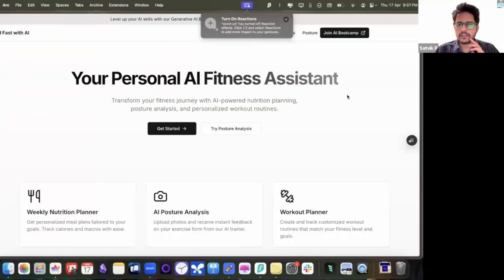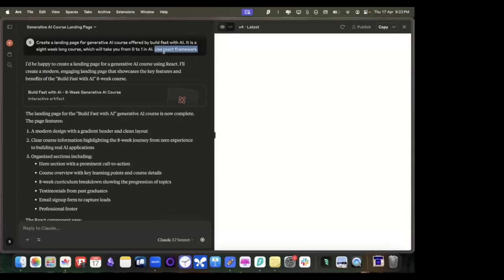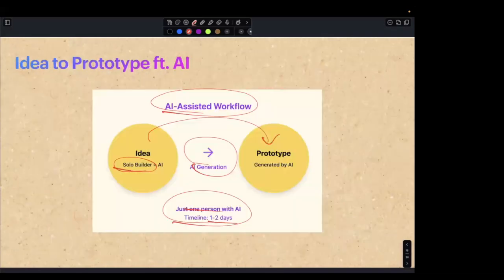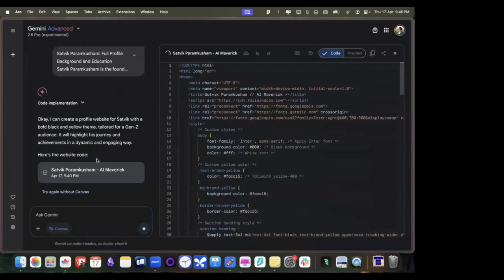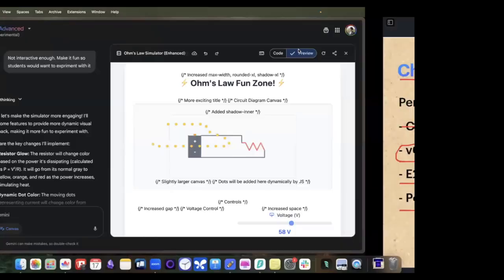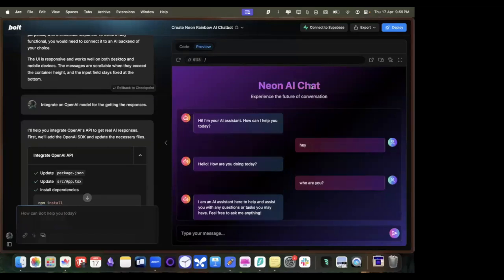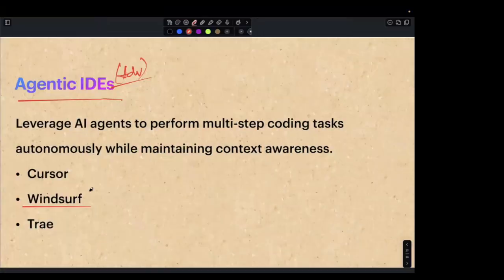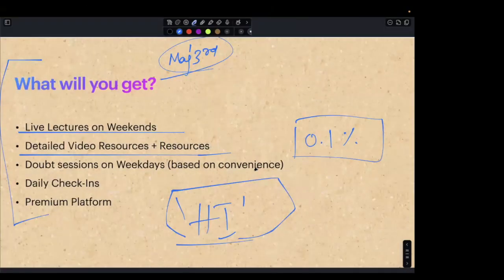Vibe Coding 101: Create Stunning Websites & Apps in Minutes | No Coding Experience Needed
🚀 Master the art of Vibe Coding - web development that lets you build websites and apps in minutes without writing code!

In this comprehensive tutorial, Satvik Paramkusham, an IIT Delhi alumnus and AI expert, walks you through the exciting world of Vibe Coding - from simple landing pages to full-stack applications.

🔍 What You'll Learn:
•  What exactly is Vibe Coding and why it's transforming development
•  How to create stunning websites using Claude AI and Gemini
•  Building full-stack applications with Bolt in minutes
•  Advanced coding techniques using agentic IDEs like Cursor and Windsurf
•  Practical demonstrations with real websites created in real-time

Join Satvik, an AI expert who has trained 12,000+ people, in our meticulously crafted 8-week Gen AI Launch Pad 2025.

Latest cohort May 03 | 8 Week Bootcamp

⏱️ Key Timestamps:
00:00 Introduction & Demo of Vibe Coding
03:37 What is Vibe Coding & When to Use It
19:45 Chatbots with Artifacts: Building Profile Websites
38:35 Full Stack App Development with Bolt
49:47 Advanced Tools: Agentic IDEs for Developers

Ready to dive in?
Let's build fast with AI, together!